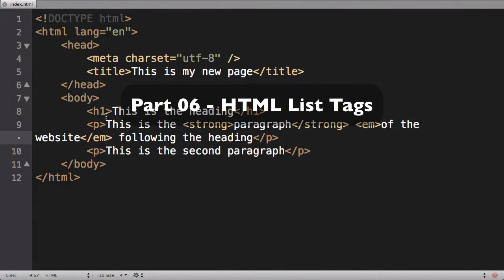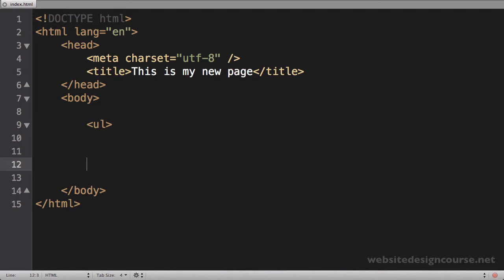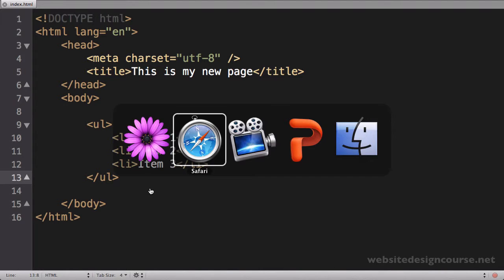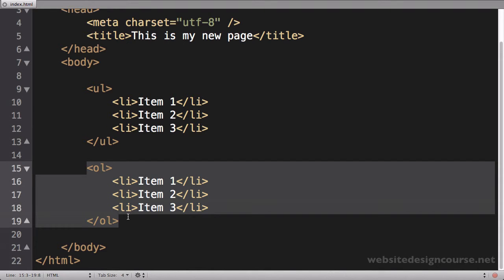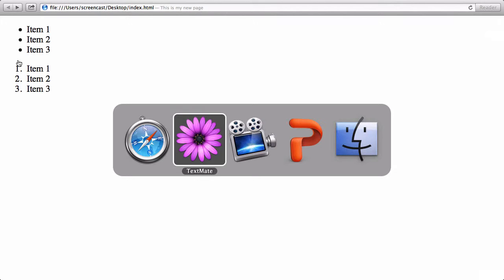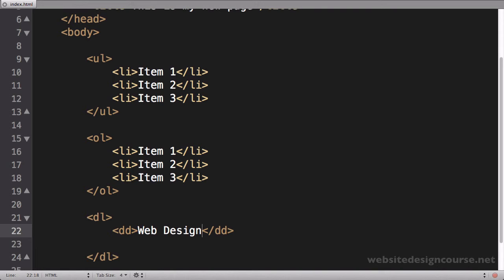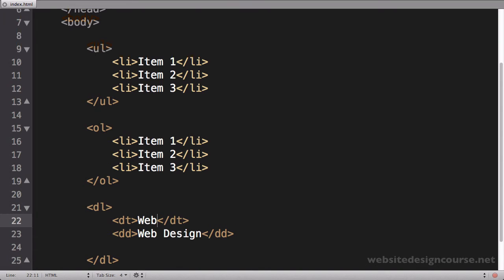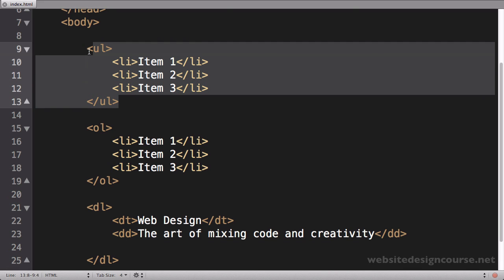06 HTML Lists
Learn how to use HTML list tags and differences between each type of HTML List